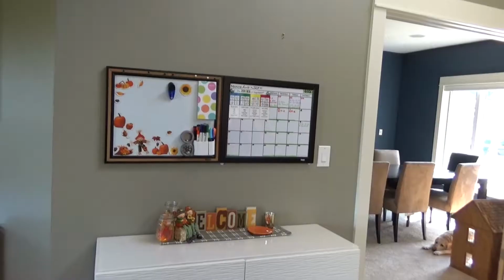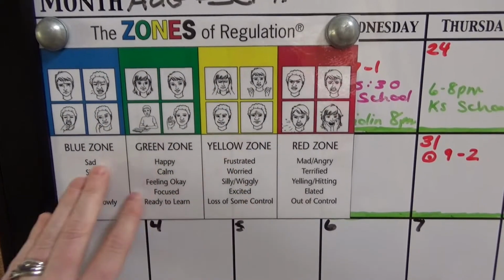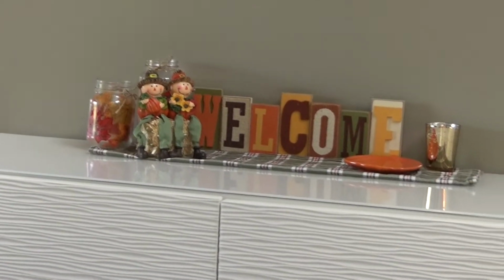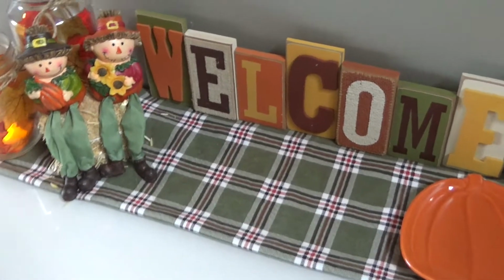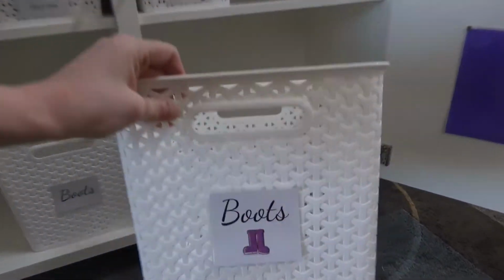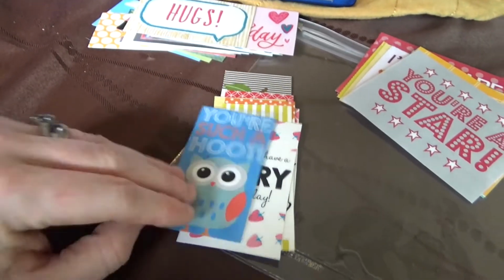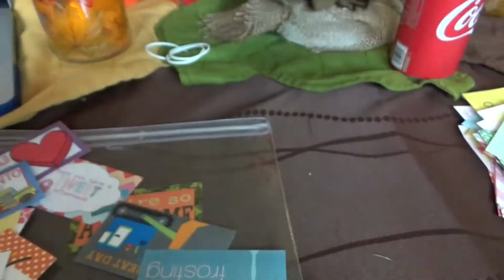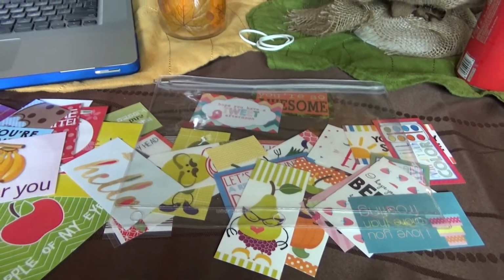School Days: School Organization Cabinet and Lunchbox Notes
School Organization Cabinet
IKEA Besta:

Cabinet Doors-IKEA Laxviken

Room Essentials Medium Storage Bin:

Room Essentials Decorative Basket Large